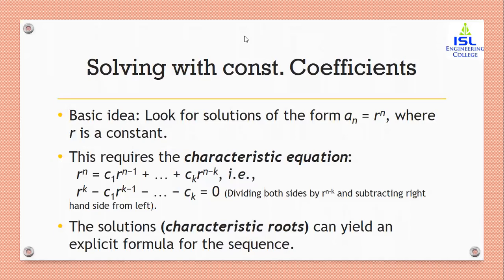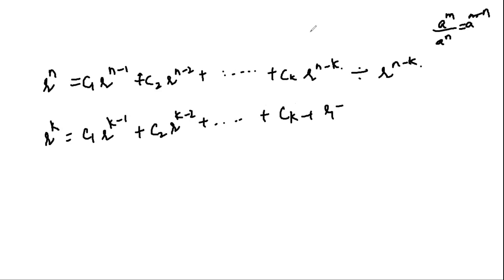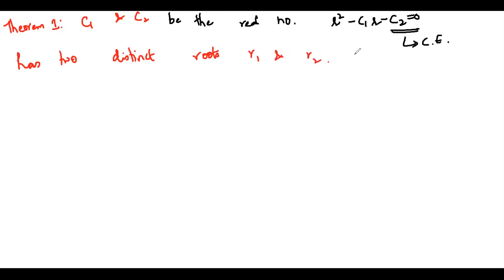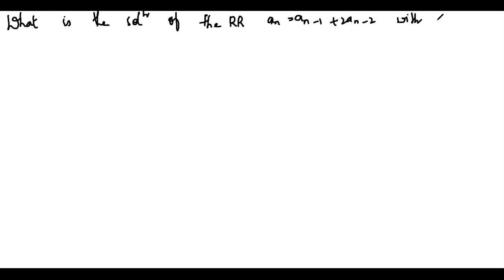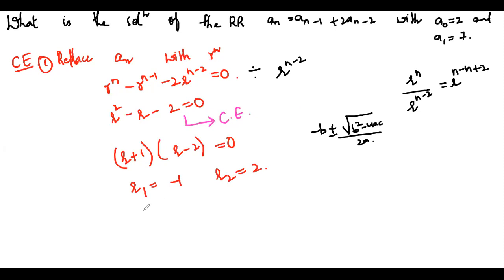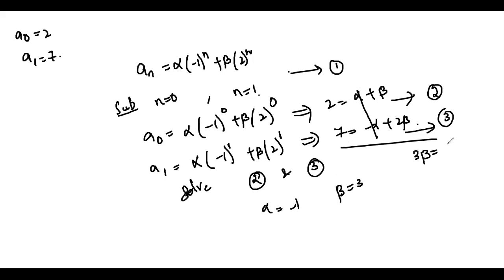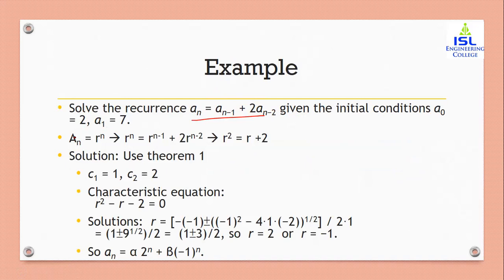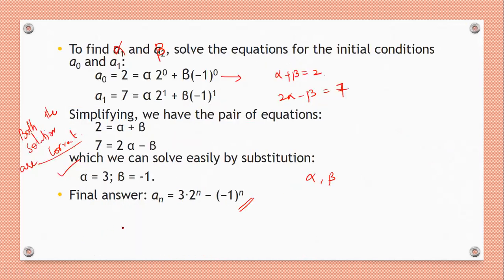Solving LHRR with Constant Coefficients (Lecture 3.4 - Cont'd)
CSE II Yr (Discrete Mathematics)